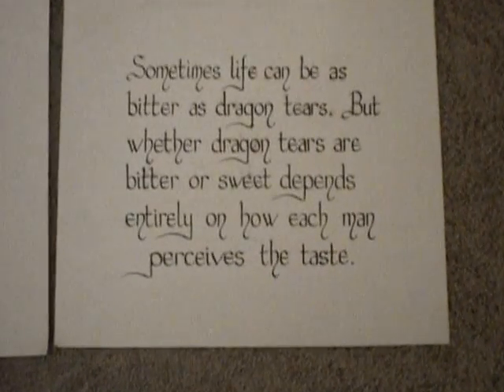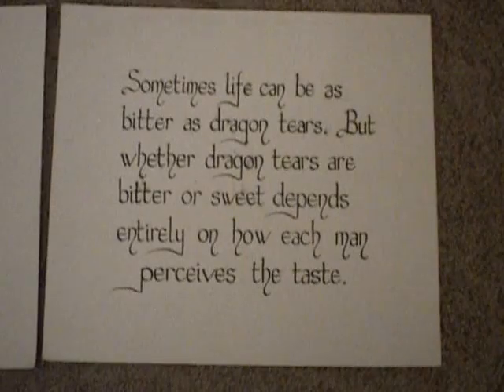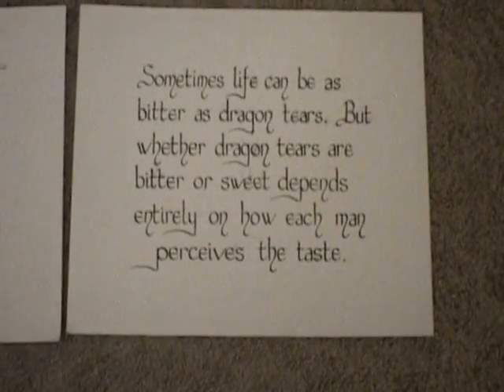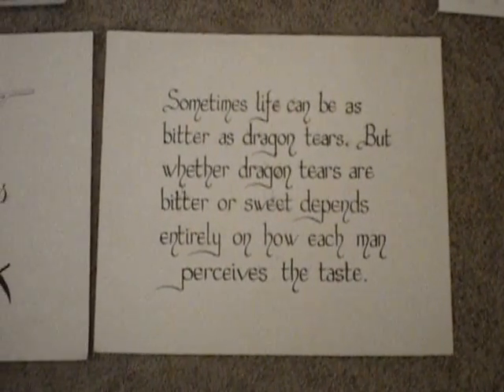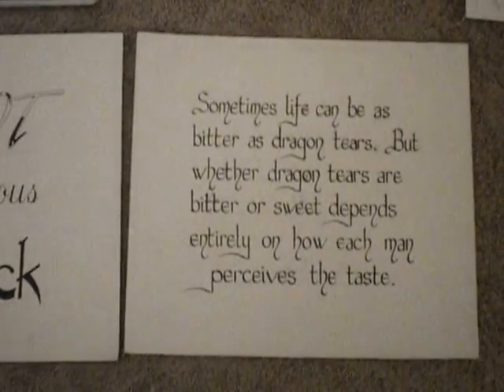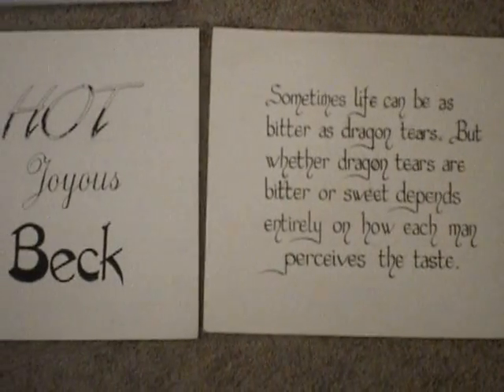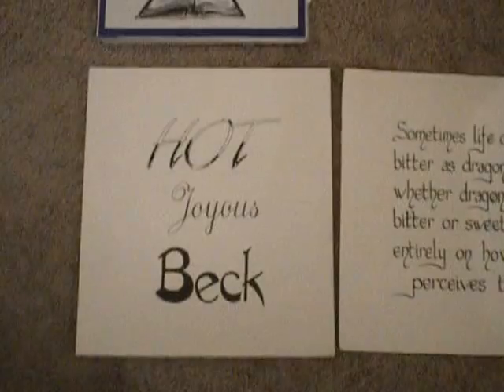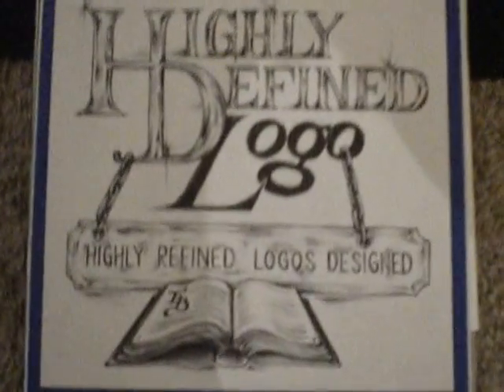2D Design and Typography Portfolio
Here is my portfolio that has work compiled from two different typography classes, a 2D design class, a model-making class and lastly, an advanced life drawing class.  There is a variety of design work, I hope you enjoy.